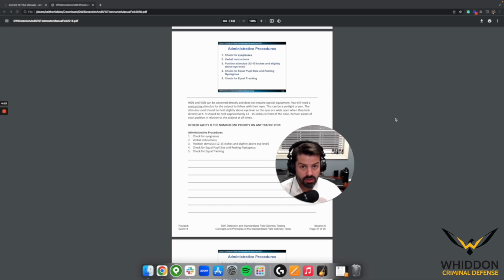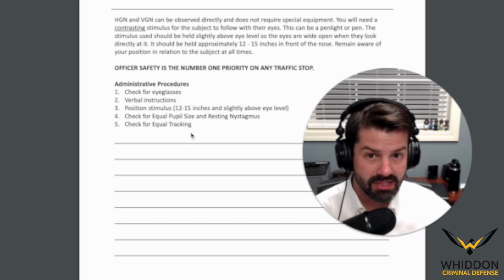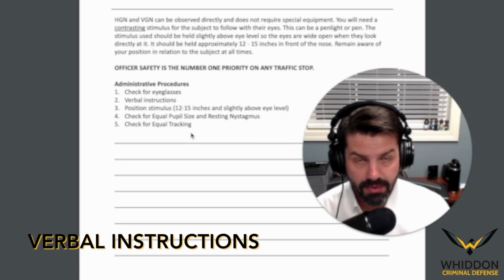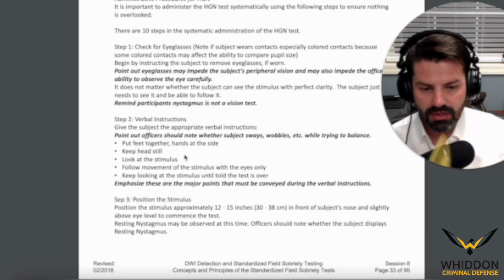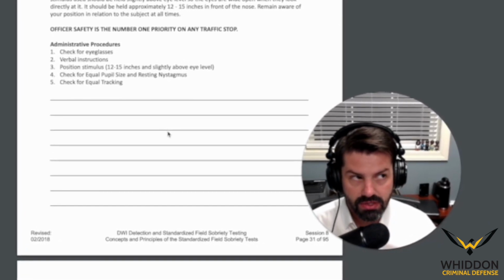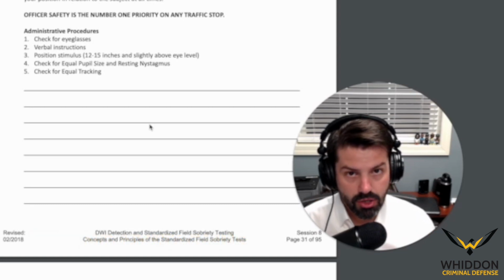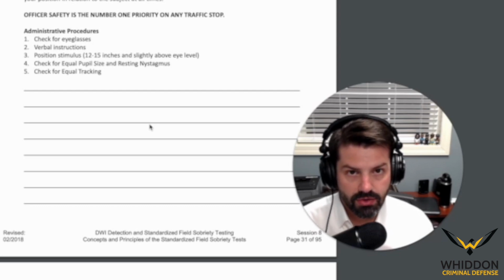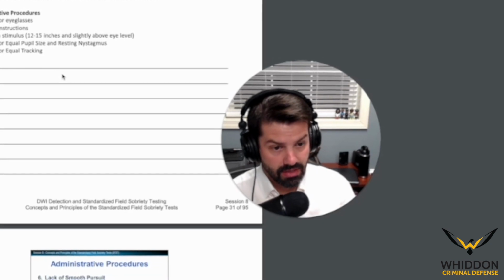5 Things Officers Must do When Giving the Horizontal Gaze Nystagmus Test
You've seen it on TV shows and movies or maybe you've experienced it firsthand--the Horizontal Gaze Nystagmus Test.

It's a field sobriety test officers love to use when they pull someone over for suspected DWI. They take a stimulus (like a pen) and move it in front of your eyes to check for involuntary jerking of the eyeballs. If your eyeballs jerk, they use that as proof that you are driving while intoxicated.

But did you know there are 5 specific rules they must follow when giving the test? And if those rules are not followed exactly, the test is void.

In this video, Criminal Defense Attorney Keith Whiddon shares what those 5 things are that an officer must do when giving the HGN test.

***Super important info here: You do NOT have to consent to this test or any other field sobriety test in the event you are pulled over for suspected DWI***

Have questions about this test or other field sobriety tests? We'd love to answer them, so drop them in the comments!

Whiddon Criminal Defense is a full-service criminal defense law firm dedicated to serving clients in Monroe and northern Louisiana. Keith T. Whiddon has extensive experience defending clients charged with a wide range of Louisiana state crimes. He is passionate about educating residents about their legal rights and what options they have available.

Erase My Arrest is co-owned by Devin T. Jones and Keith T. Whiddon. They specialize in expungement services for arrests, tickets, and convictions, providing their clients the fresh start they deserve. Devin and Keith are eager to bring more awareness to this transformative, hassle-free resource so they can reach those wishing to move on from past mistakes.